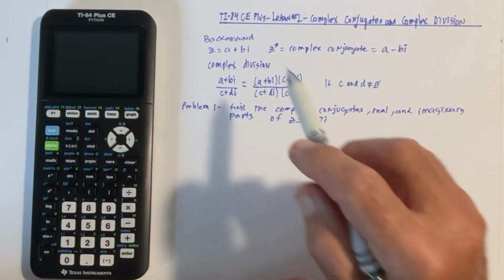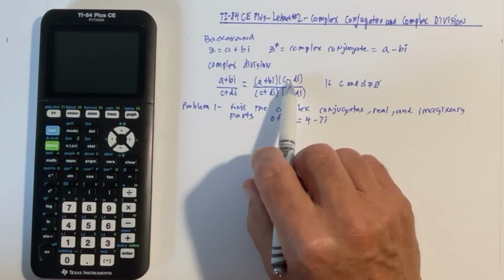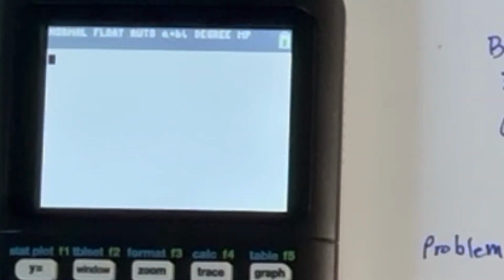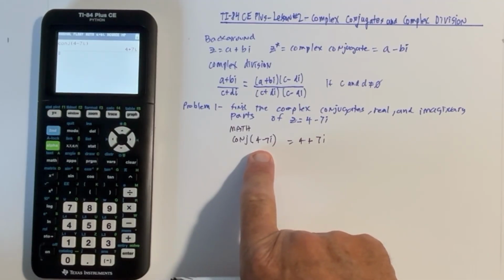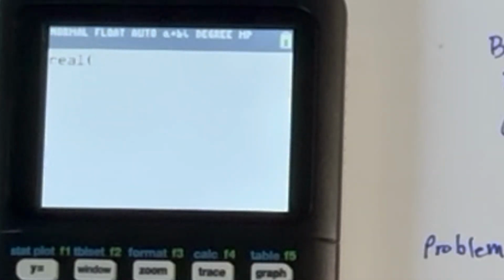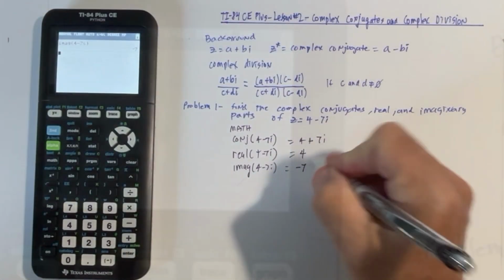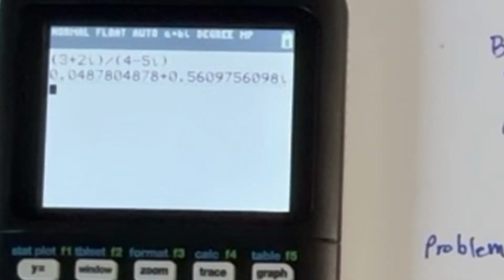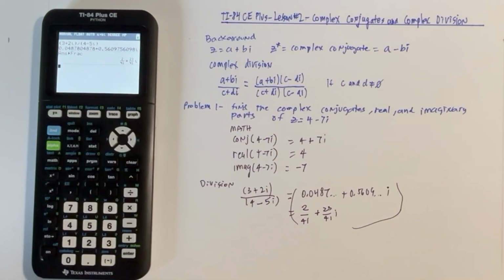How to Divide Complex Numbers on the TI-84 Plus CE | Lesson 2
Learn how to divide complex numbers quickly and accurately using the TI-84 Plus CE graphing calculator.
In Lesson 2 of this Complex Numbers series, you'll discover why complex conjugates are essential when dividing complex numbers and how the TI-84 Plus CE can verify your work in seconds.
In this lesson you'll learn:
• What a complex conjugate is
• How to find the conjugate of a complex number
• Why multiplying by the conjugate removes the imaginary part of the denominator
• How to divide complex numbers correctly
• How to check your answers using the TI-84 Plus CE
Whether you're studying Algebra II, Precalculus, Engineering, Physics, or preparing for college mathematics, these calculator techniques will save time and improve your understanding of complex numbers.